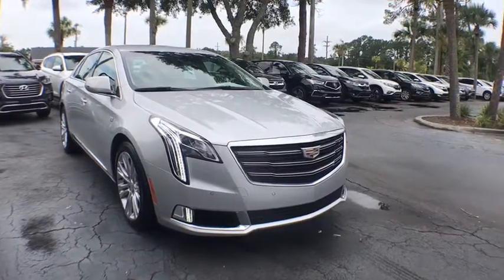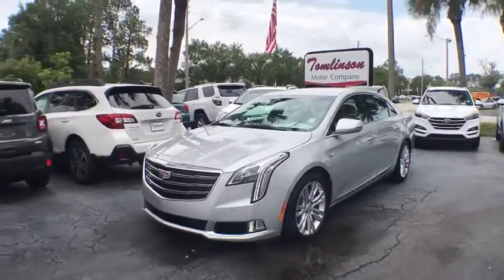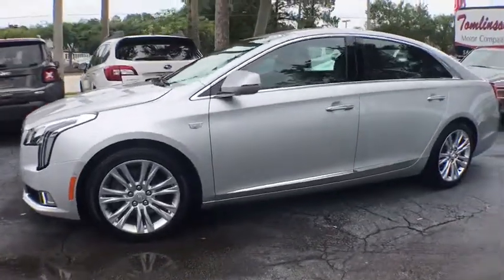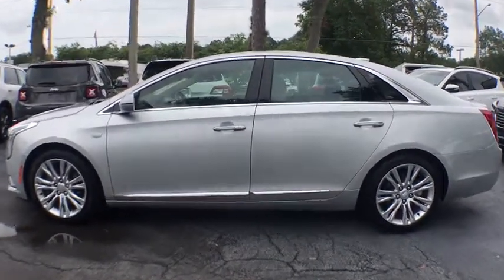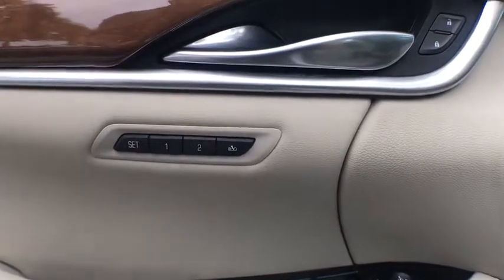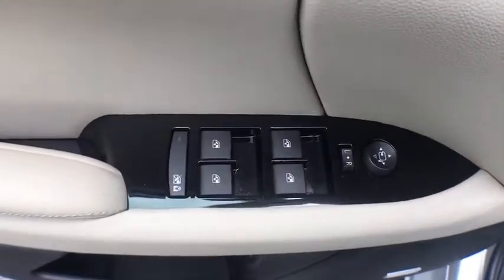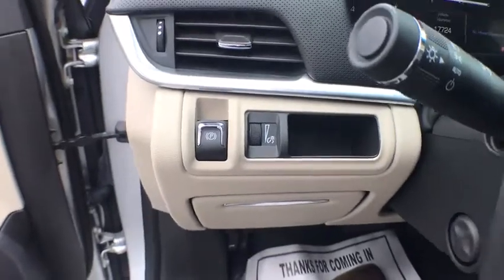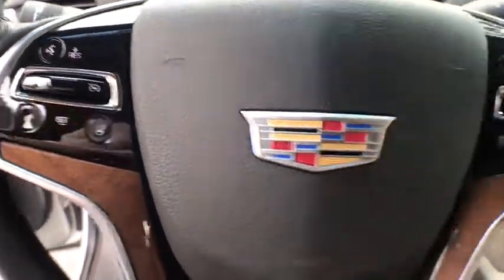2019 Cadillac XTS Gainesville, Ocala, Lake City, Jacksonville, St Augustine, FL 8926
Radiant Silver Metallic  2019 Cadillac XTS available in Gainesville, Florida at Tomlinson Motor Co. Servicing the Ocala, Lake City, Jacksonville, St Augustine, FL area.
2019 Cadillac XTS 4dr Sedan Luxury FWD - Stock#: 8926 - VIN#: 2G61M5S38K9111663

Navigation, Leather Seats, Power Cooled Front Seats with Memory Driver Seat, Heated Front and Rear Seats, Front and Rear Parking Sensors, Automatic Park Assist, Dual Zone Climate Control, 19 Premium Alloy Wheels, Apple Carplay and Android Auto, Remote Start, Bose Premium Sound, Keyless Entry and Ignition, AM/FM/XM Satellite Radio, Homelink and Safety Connect, Bluetooth Phone and Audio, Heated Steering Wheel, and Much More! - No Dealer Fee! No-Haggle Pricing! All vehicles inspected & serviced by our AAA certified service center. 2 keys, mats and owner's manual included. Delivery to your driveway: Simple, Safe, and Guaranteed! Non-commissioned sales team. Industry's finest financial sources and extended service plans available. -